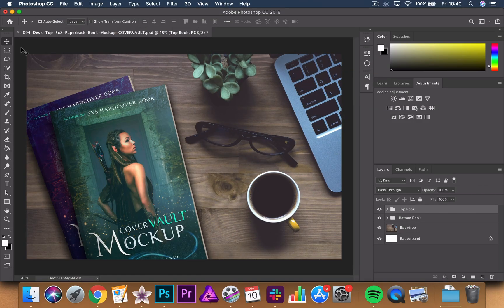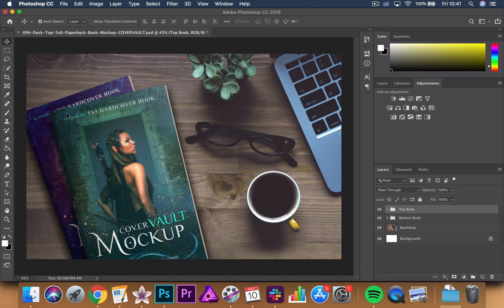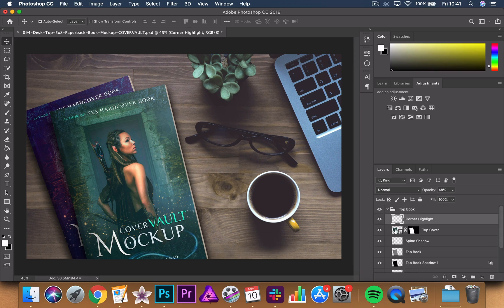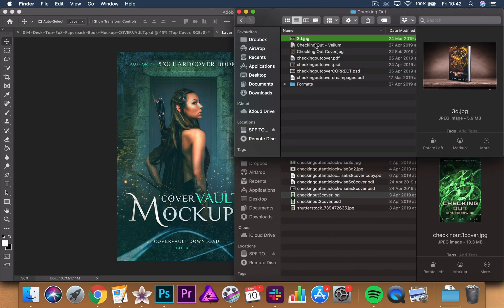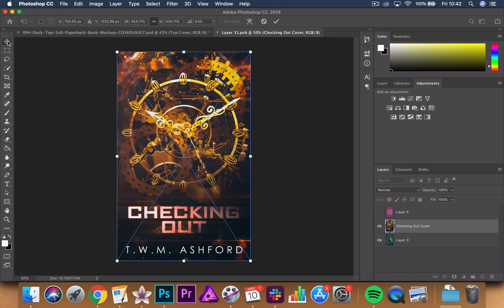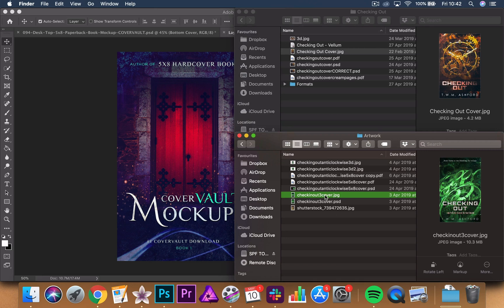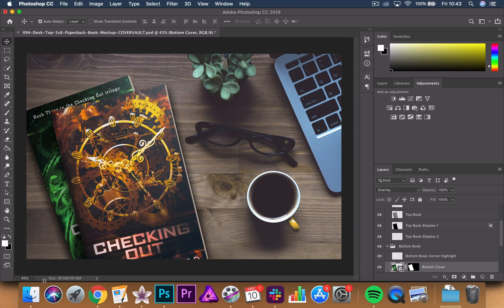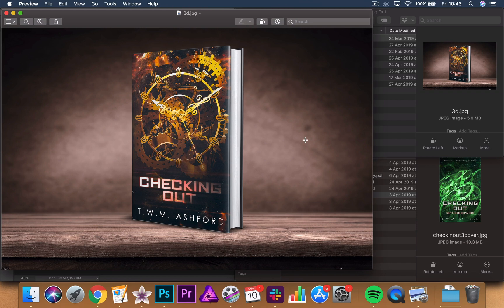How to Create a 3D Book Mockup in Photoshop Using a Template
Whether you're creating artwork for your website or Facebook ads, or you're putting together an ebook Box Set, knowing how to create a 3D mockup of your book in Photoshop is essential.

Watch our video to learn how to use Photoshop's smart objects and templates to create 3D book mockups in minutes!